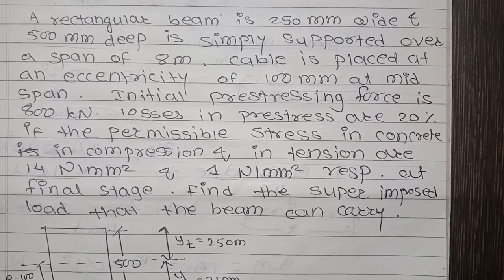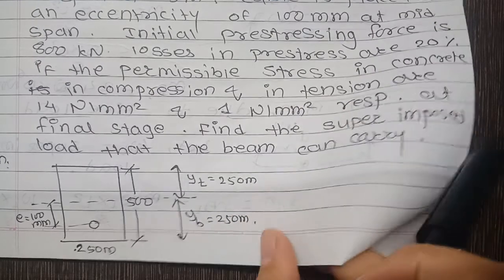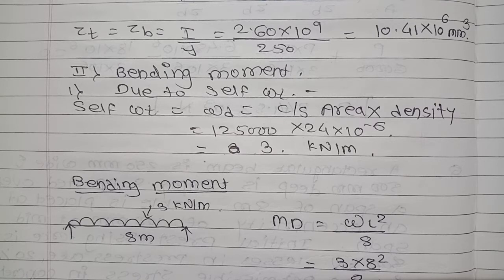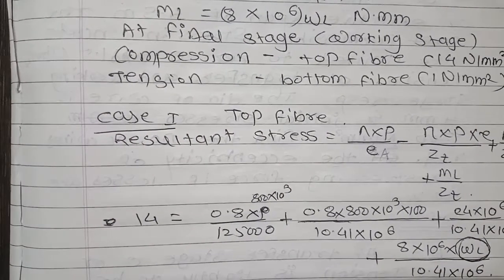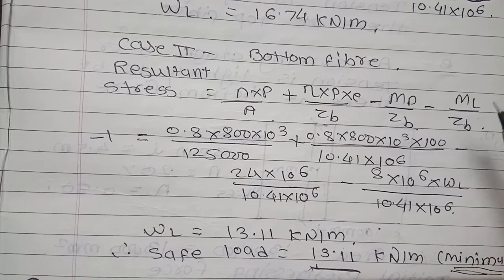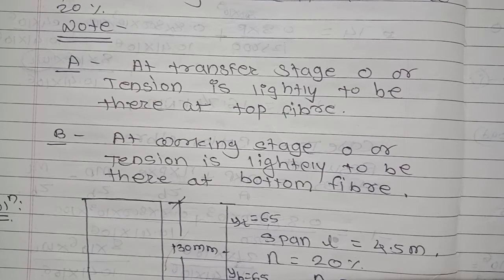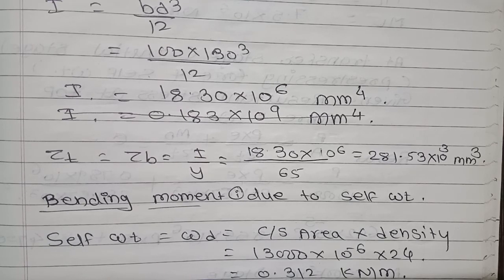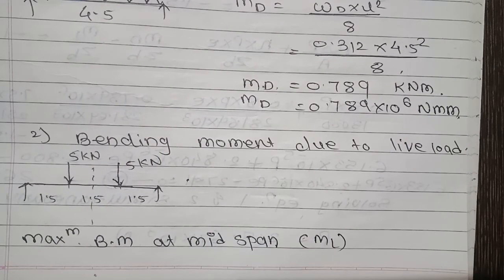Prestressed Concrete, Lecture 9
Unit-2 example